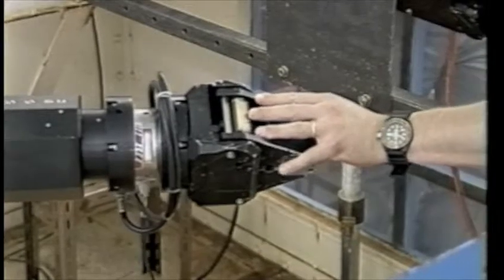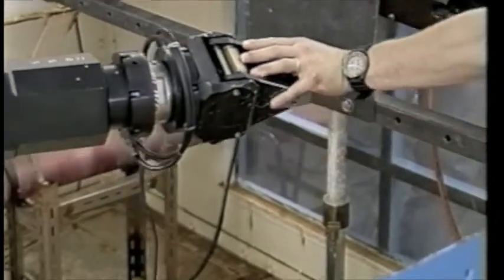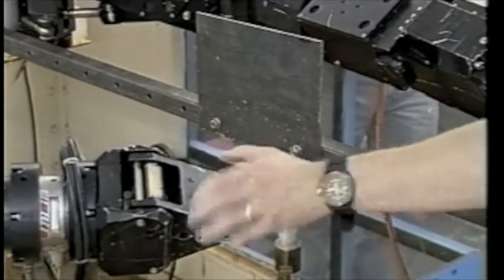UNION Manipulator Passive Compliance